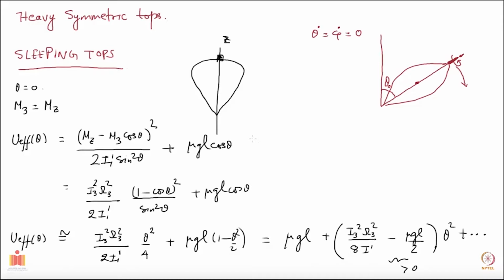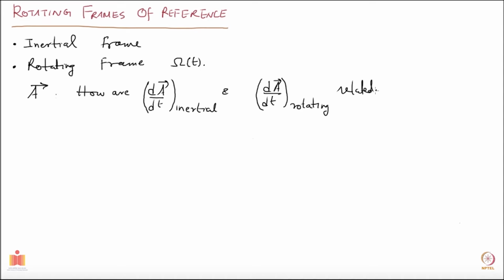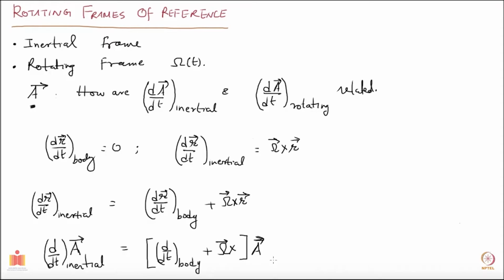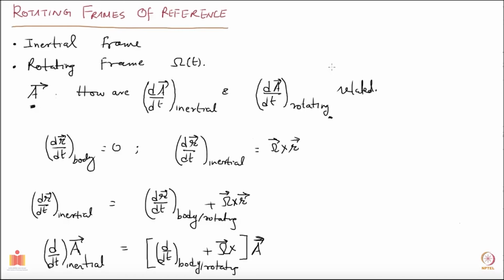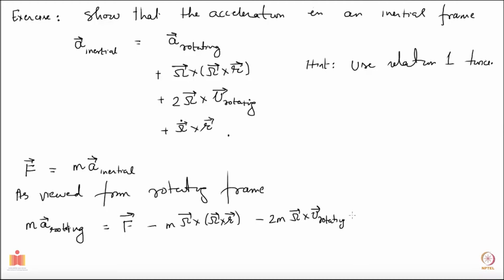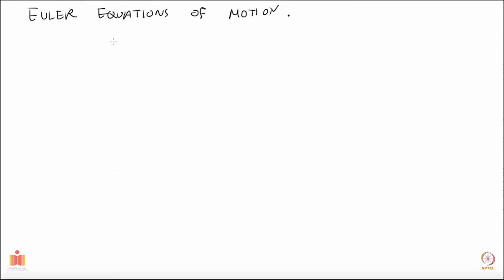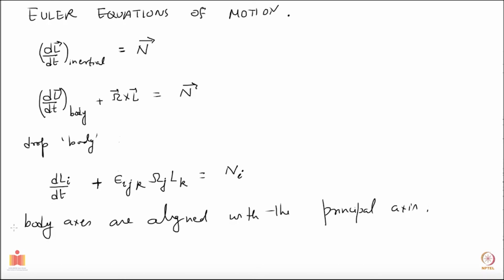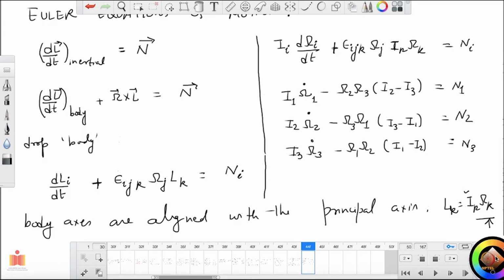Rotating Frames. Euler Equations